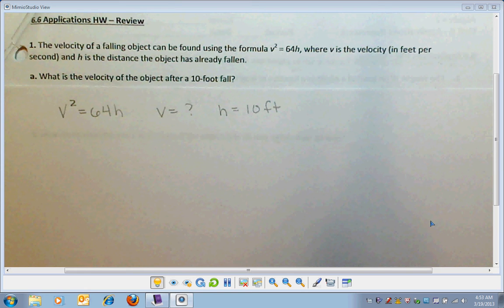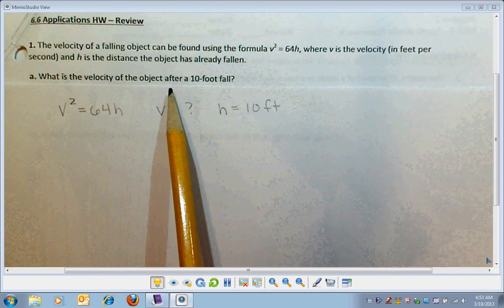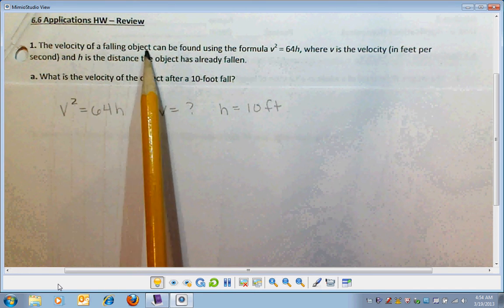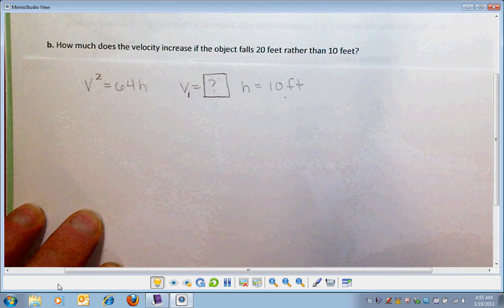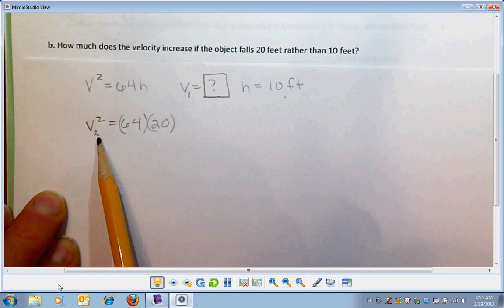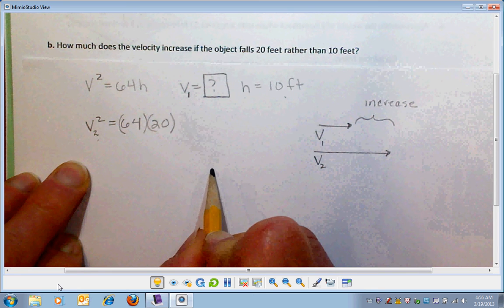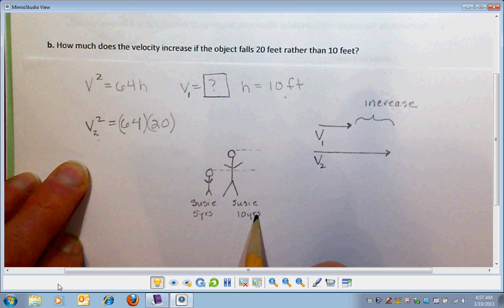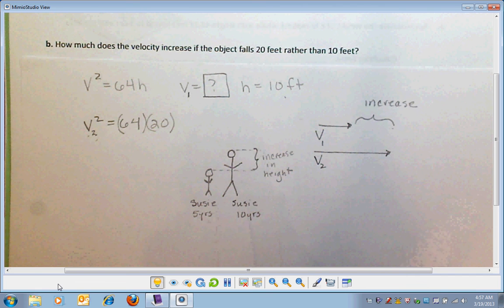U6 Applications 6.6 1b